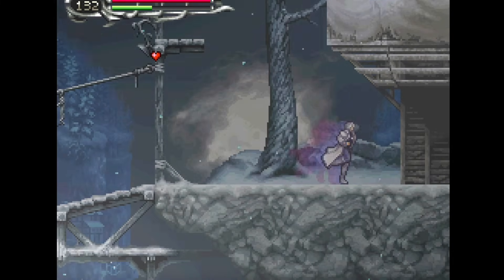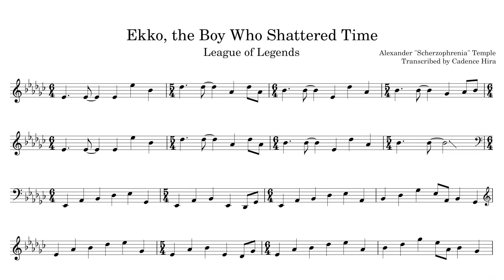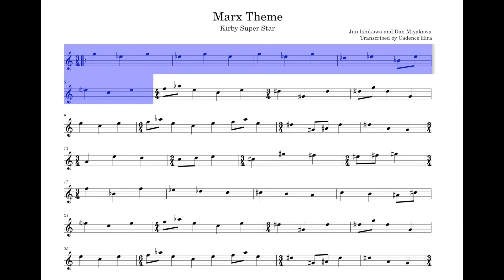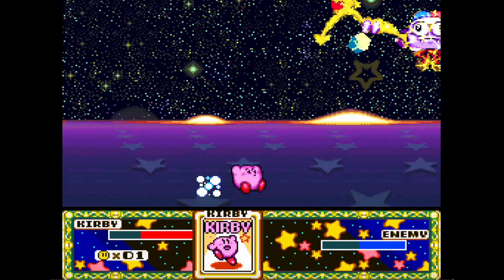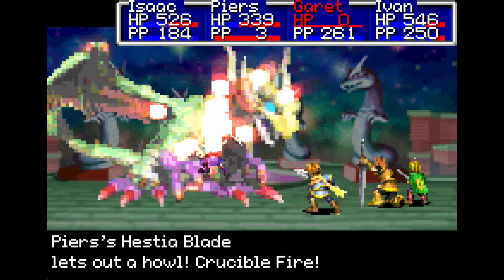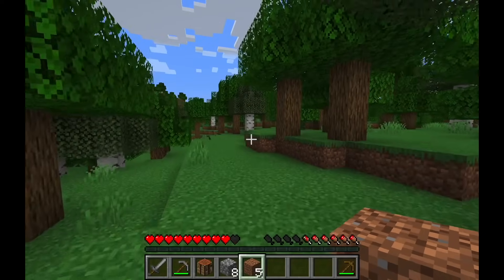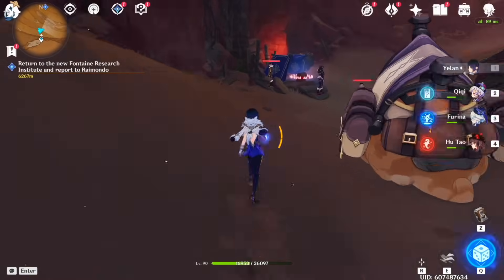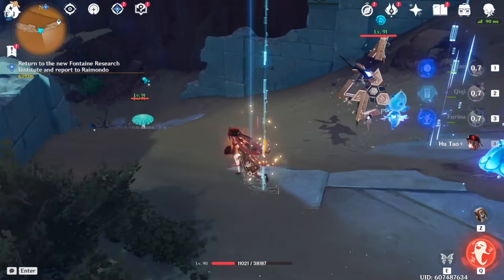6 Levels of Mixed Meter Time Signatures (in Video Game Music)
Let's take a listen to some tunes with Mixed Meter, organized as 6 arbitrary levels because the algorithm likes it lol. MUSIC THEORY.

00:00-00:36 Intro
00:36-01:37 What is Mixed Meter?
01:37-03:04 "Level 0"
03:04-05:16 Level 1
05:16-09:40 Level 2
09:40-11:48 Level 3
11:48-14:32 Level 4
14:32-17:15 Level 5
17:15-20:08 Level 6
20:08-21:06 Outro